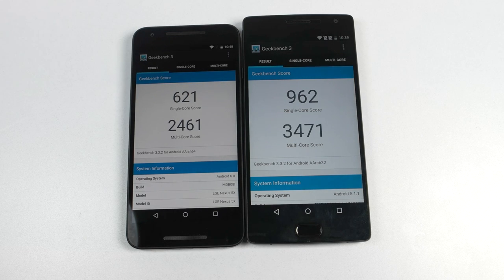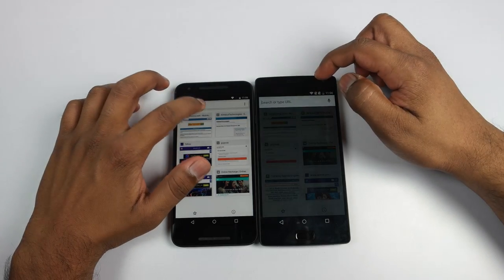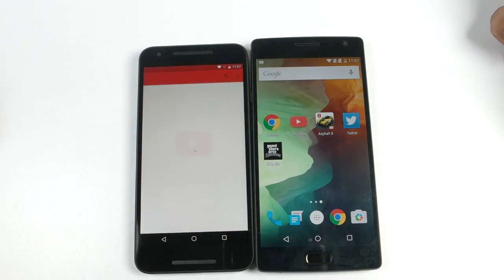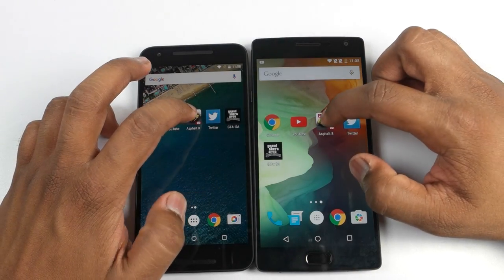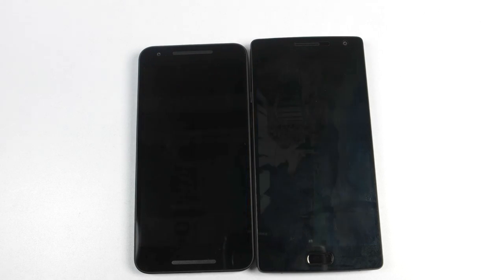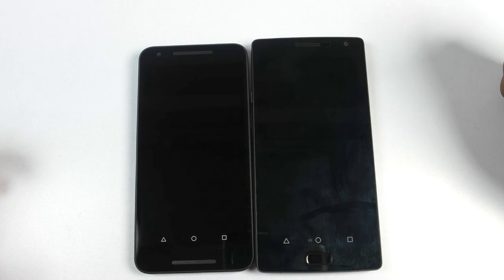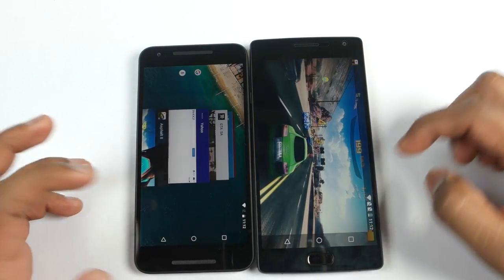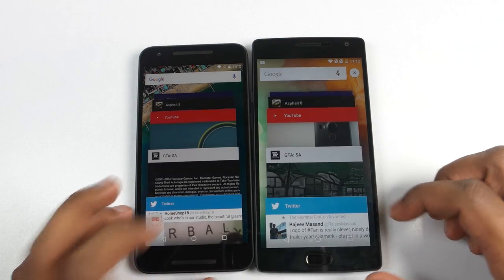Nexus 5X Vs OnePlus 2 Speed Test - Which is Faster? (Real Usage Conditions With Multitasking)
In this video i have compared Nexus 5X with OnePlus 2 to see which device is fast when it comes to Fingerprint, Opening Apps and Multitasking!